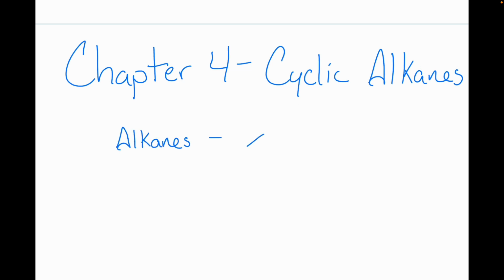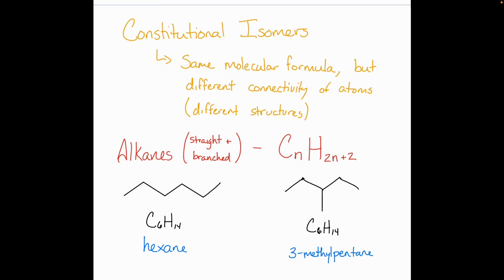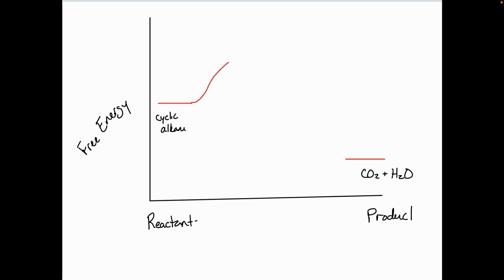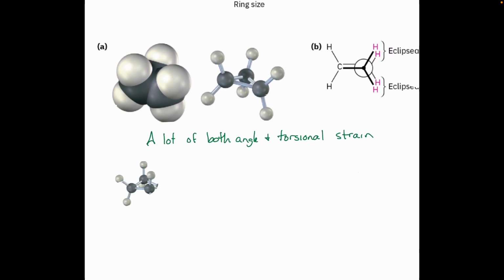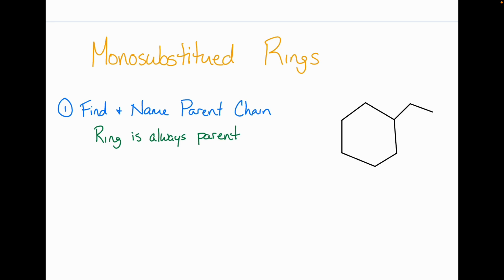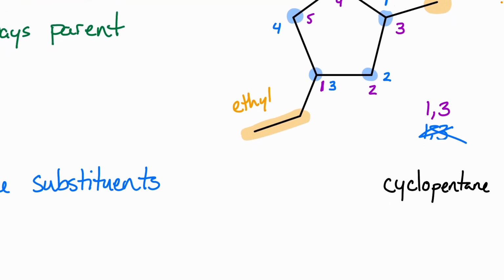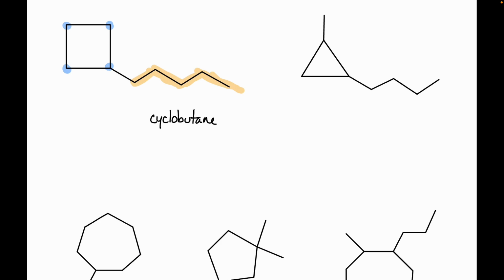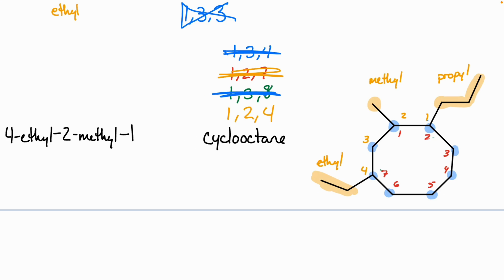Chem28AFA23 Chapter 4 Lecture 1